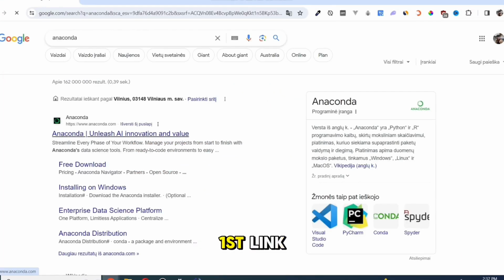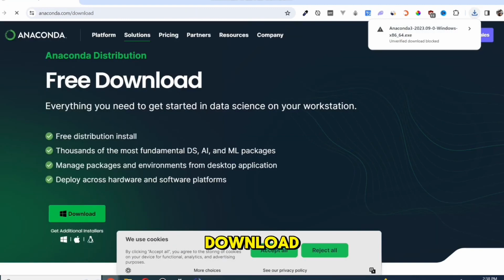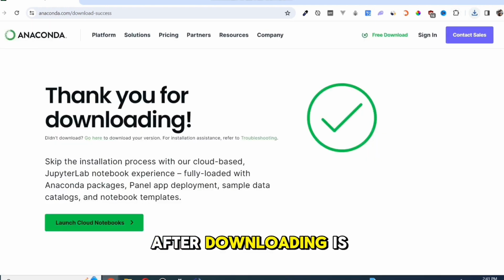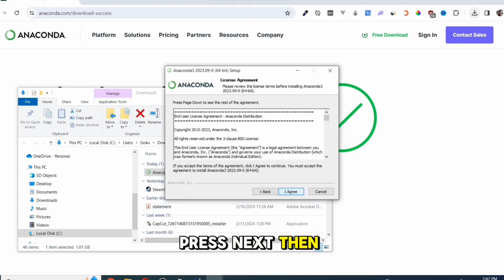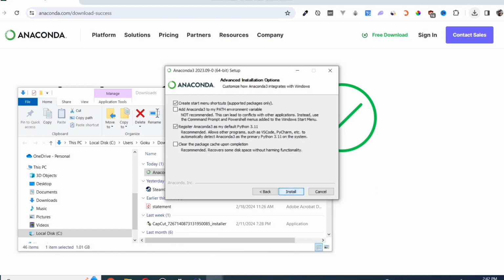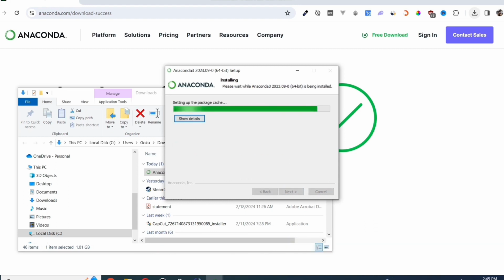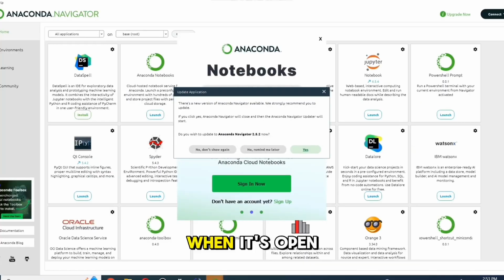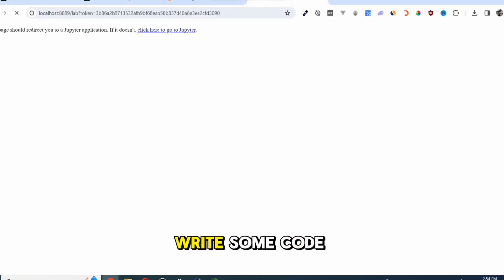How to Install Jupyter Notebook in Windows 10 2024 (Simple Guide)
How to: This video tutorial will guide you step-by-step on how to install Jupyter Notebook on Windows, whether it's Windows 10 or Windows 11. Jupyter Notebook is a vital tool for Python programming and data science tasks. The process to install Jupyter Notebook on Windows is straightforward, and we will cover it comprehensively in this guide.

To begin, we'll start with the installation process for Jupyter Notebook on Windows 10. After that, we'll proceed with the installation steps for Windows 11, ensuring compatibility with the latest operating system from Microsoft.

Whether you're installing Jupyter Notebook for the first time or updating your existing setup, this tutorial will walk you through the entire process. From downloading the necessary files to configuring your environment, we've got you covered every step of the way.

Furthermore, we'll show you how to integrate Jupyter Notebook seamlessly with Python, enabling you to leverage its powerful features for interactive computing and data analysis.

Additionally, we'll cover how to install Jupyter Notebook as part of the Anaconda distribution on Windows 10. Anaconda simplifies package management and environment setup, making it an ideal choice for Python developers and data scientists.

By the end of this tutorial, you'll have a fully functional Jupyter Notebook environment running on your Windows system, ready to tackle your data analysis and coding projects with ease.

Follow along with us as we demonstrate how to install Jupyter Notebook on Windows, empowering you to explore its capabilities and enhance your Python development workflow.